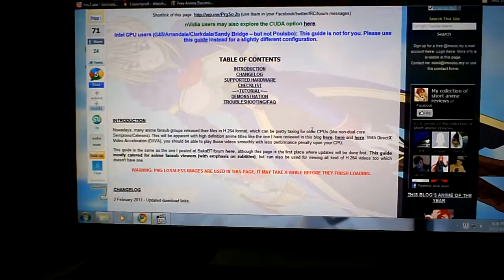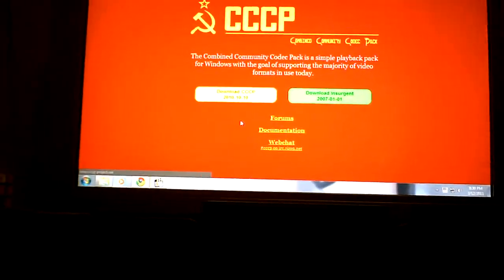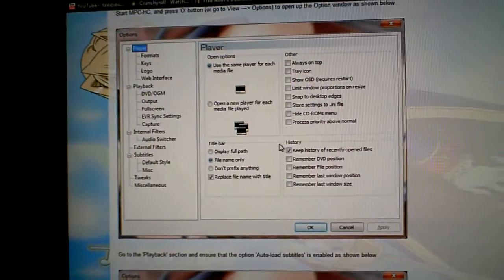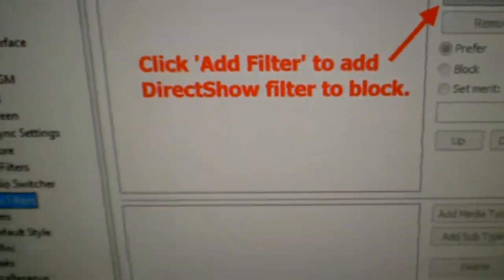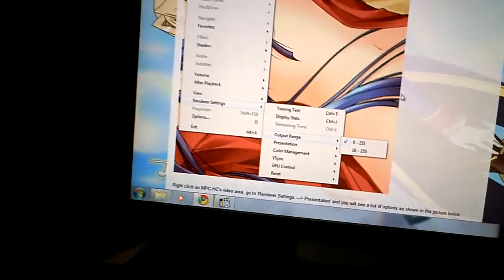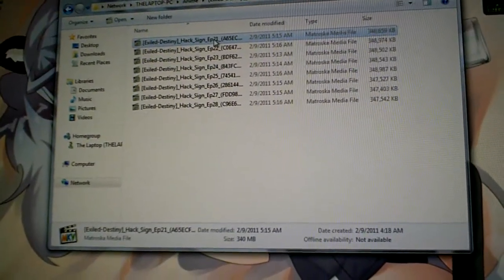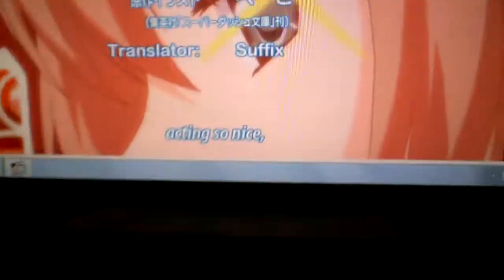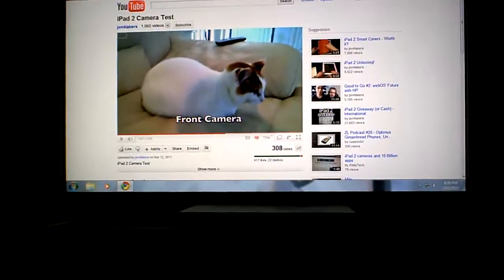Zotac ZboxHD ND02-U Set Up For HD Plackback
this is a video showing you how to set one of these Ion Based HTPC's up to play hd content. if you have any other questions on how to set one of these up feel free to leave a comment or message